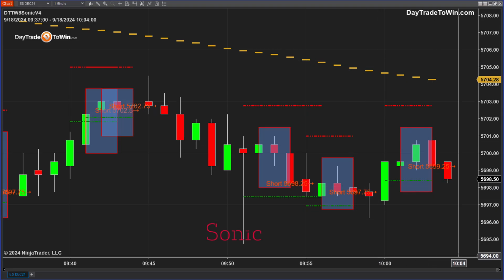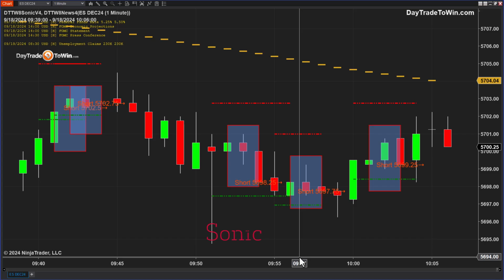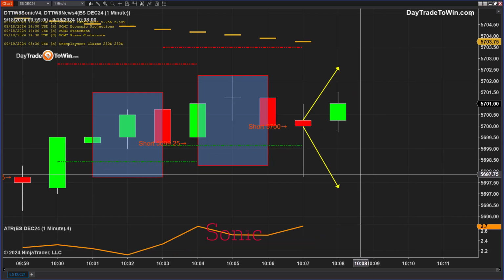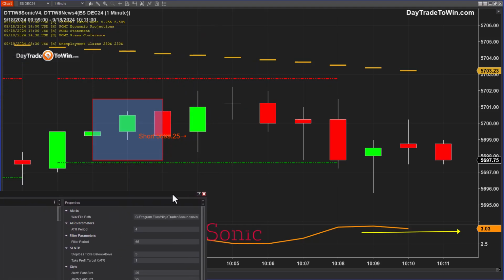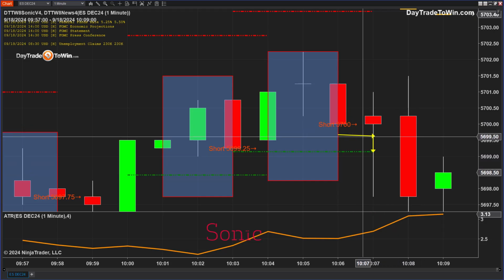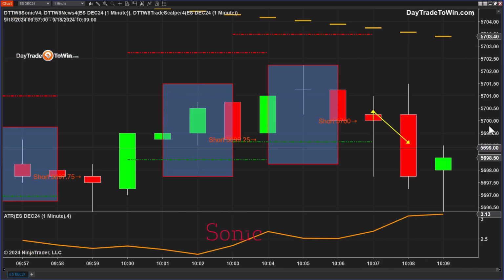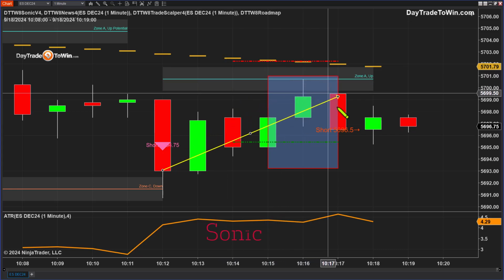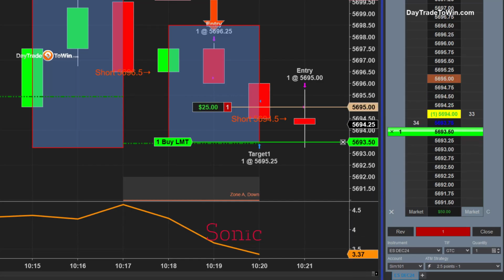Insider Price Action Trading Class - Members Only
🔍 Unlock Insider Price Action Trading with This Exclusive Members-Only Class!
Master price action and scalp trading. This live training session will give you insights into essential trading strategies and risk management techniques.

CHAPTERS:
00:00 - Intro
00:41 - News Events
02:12 - Average True Range (ATR) Explained
06:24 - Understanding Sonic System and ATR
09:26 - Improving Trade Prices
13:15 - Sonic System Overview
14:02 - Trading Roadmap
14:52 - How to Execute a Trade
16:55 - Final Thoughts

- 🧠 Learn the secrets of futures trading and how to effectively use the Sonic system.
- 📈 Discover the power of average true range (ATR) and its role in setting realistic trading targets.
- ⚙️ Master the art of live trading with our accelerated mentorship program that offers cutting-edge tools and techniques.
- 🔍 Get personalized guidance from a pro trader to enhance your trading education.